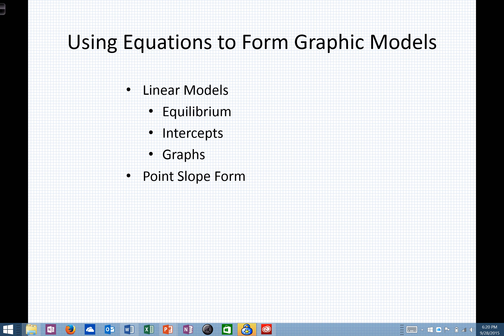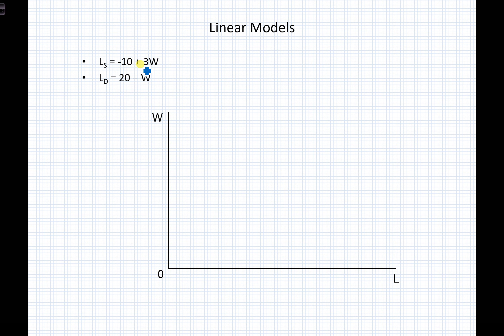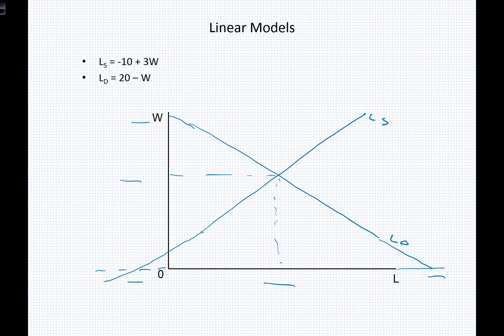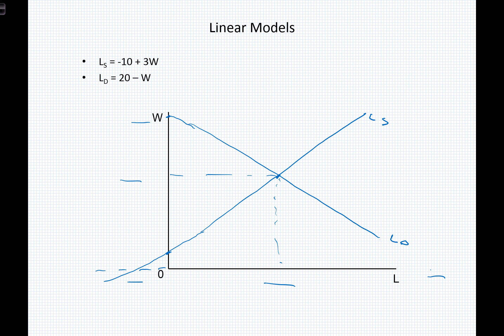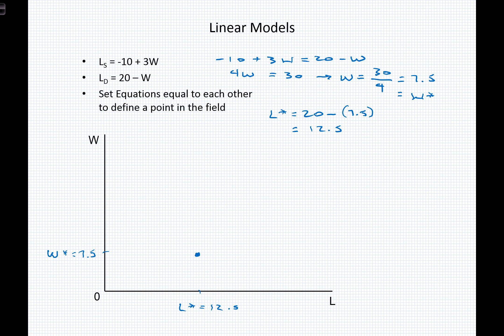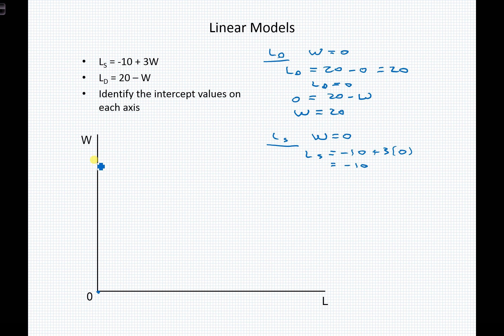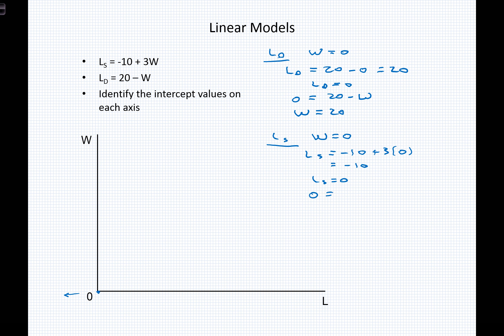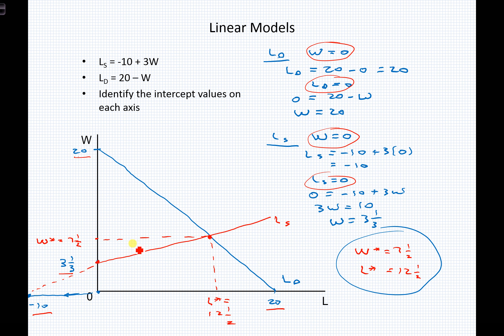Using Equations to Form Graphic Models